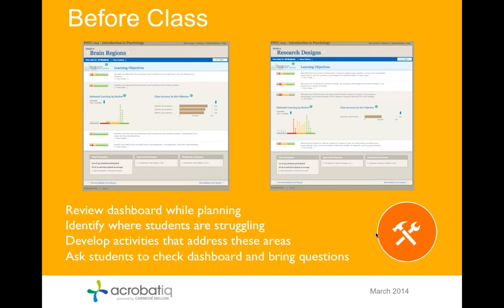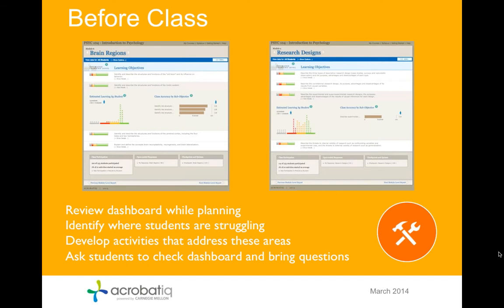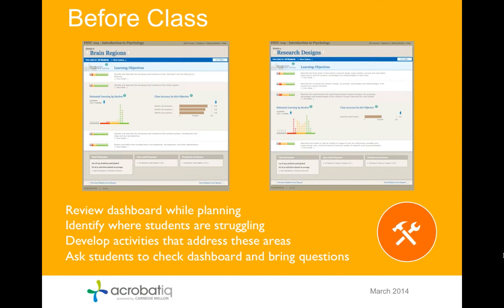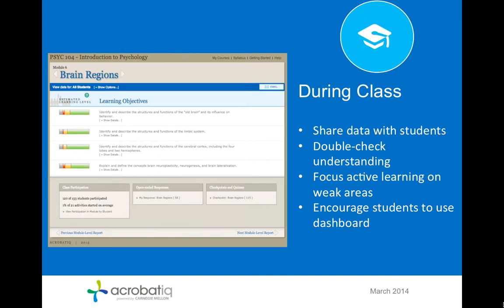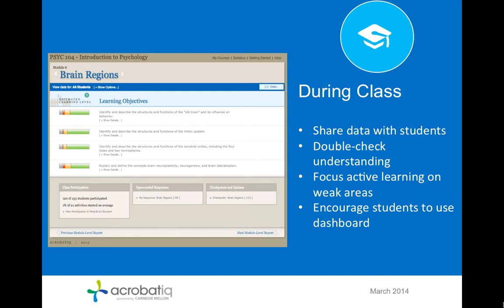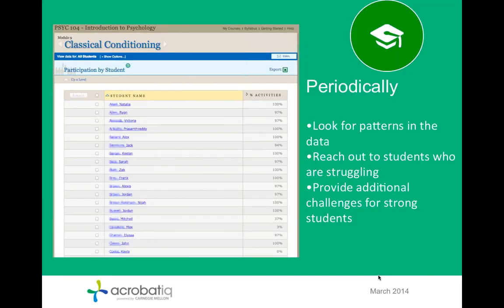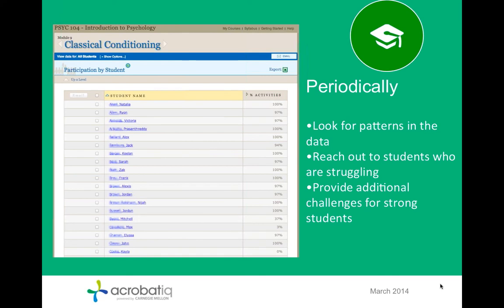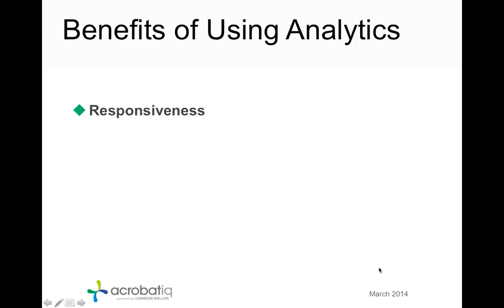Using Analytics: (Exerpted from Panel Webinar: Essentials of Analytics in Online Higher Education)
In this pre-recorded webinar excerpt, Dr. Marie Norman discusses the different types of learning analytics and how to best use them inside and outside of class.